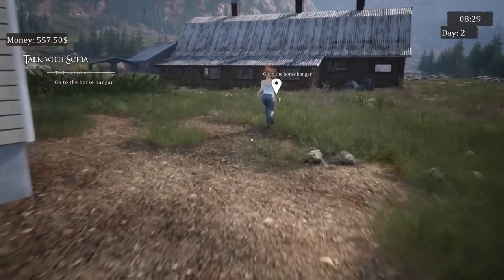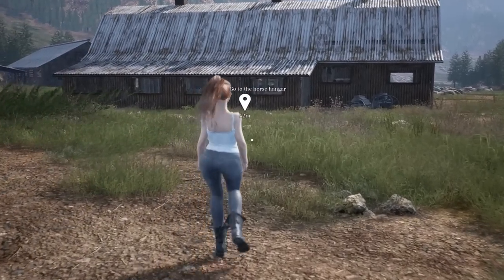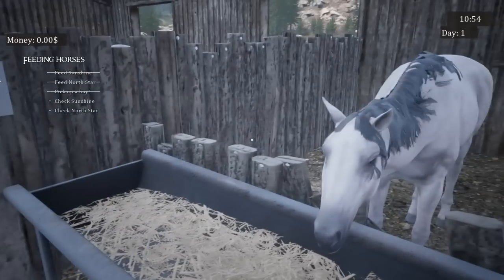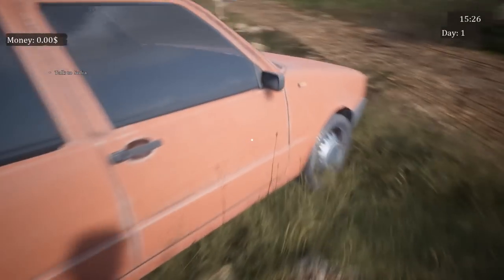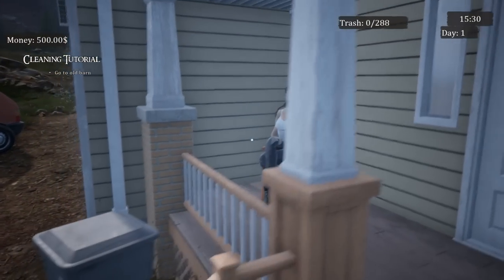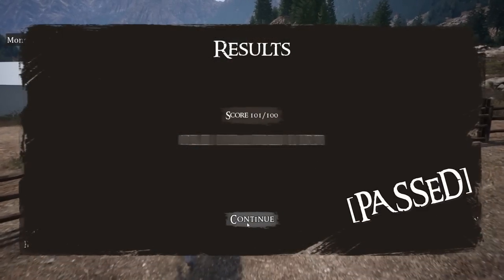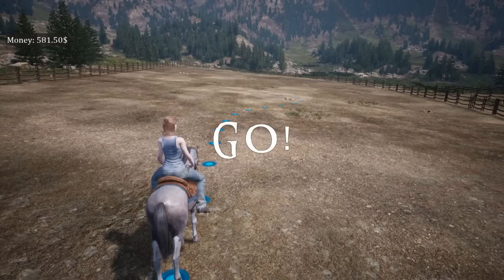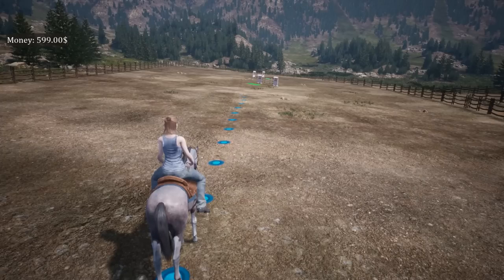THE NEXT BEST HORSE GAME? || Horse Shelter 2022 Demo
Is this the next best horse game? Debatable, but it was definitely a lot of fun to learn how to play! Also, the demo cuts off abruptly after the jump lesson, so there’s no proper ending 🥰 So if there’s any confusion on that, I apologize!

💛 Save using my codes/links!
Code: JUSTPEACHY2022

♡ My Equipment
✧༺ Microphone: Blue Yeti Nano
✧༚ ˎ Recorder: NVIDIA Shadowplay
✧･ﾟ Editor: Sony Vegas Pro 17